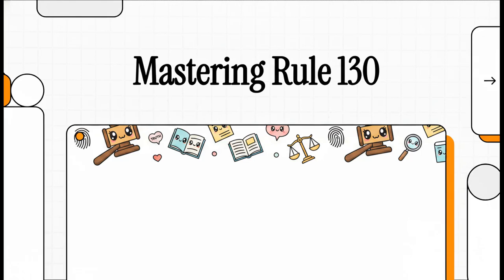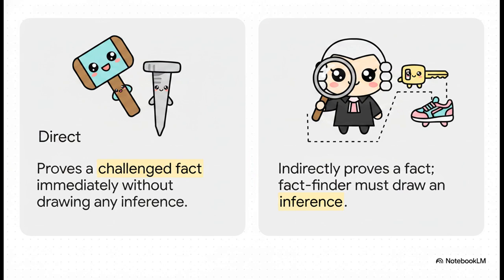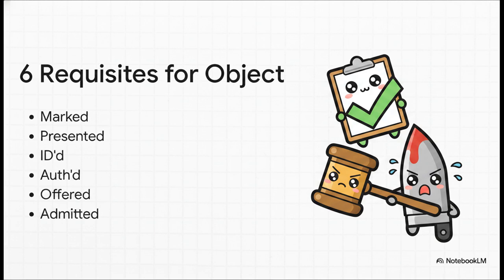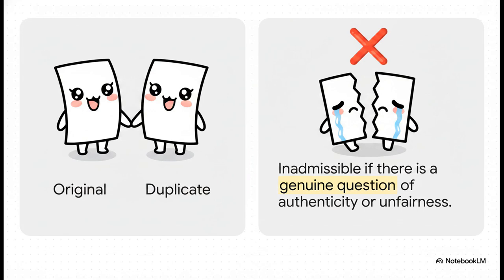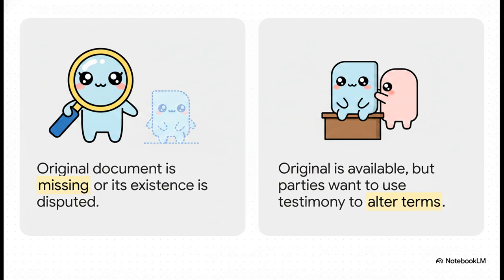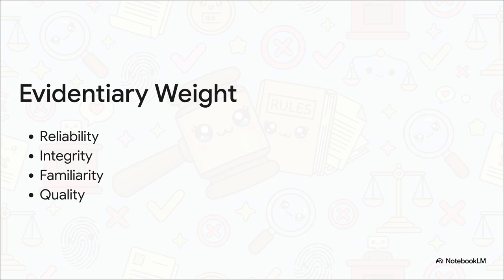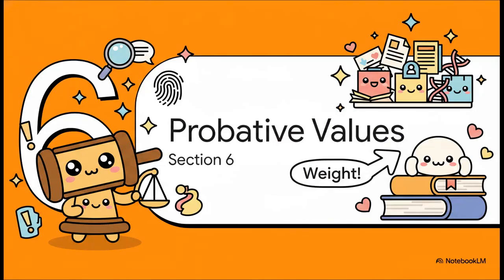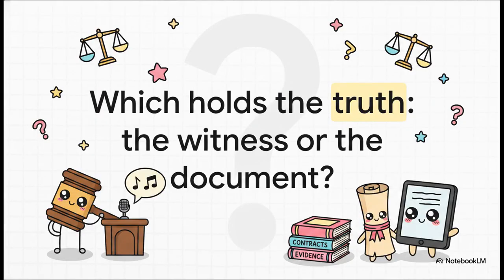Remedial Law: Mastering Rule 130